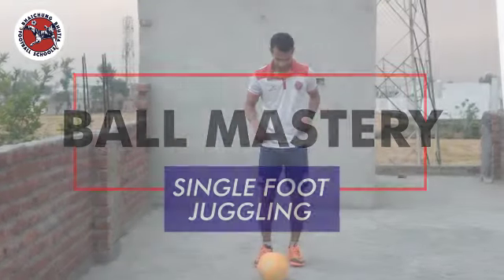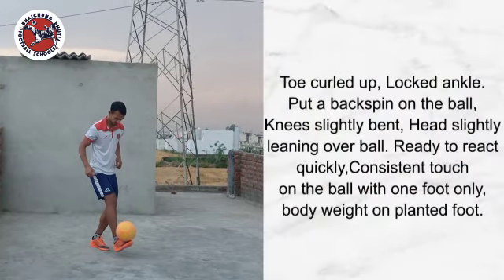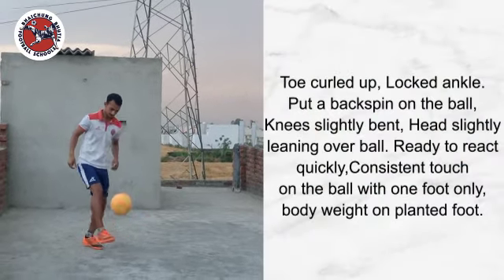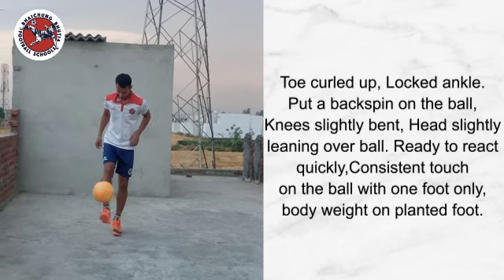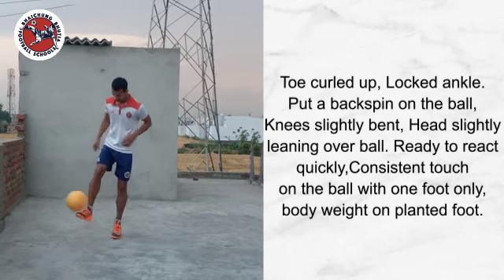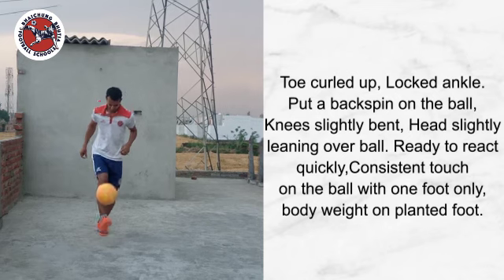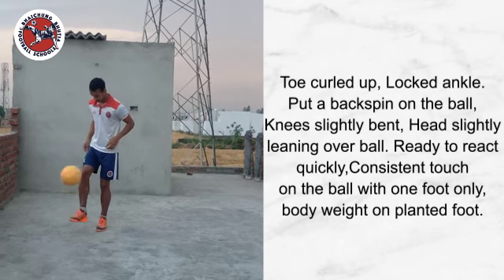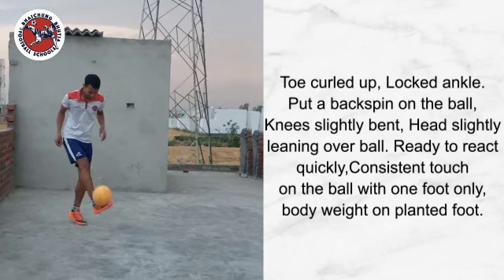How to do Single Foot Juggling in Football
Learn how to perform Single Foot Juggling in Football

In this tutorial video we'll show you how to do Single Foot Juggling in Football.
Following are the key steps to follow:

1. Keep your toe curled up, Locked ankle, and Put a backspin on the ball.
2. Keep your knees slightly bent and head slightly leaning over ball.
3. Be ready to react quickly keep consistent touch on the ball with one foot only.
4. Keep your body weight on the planted foot